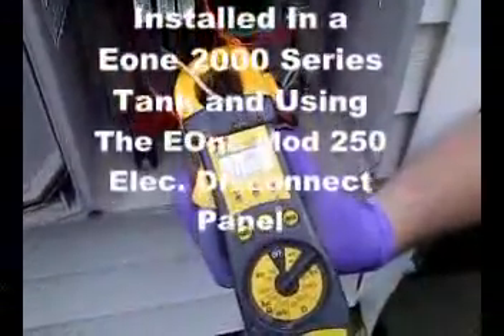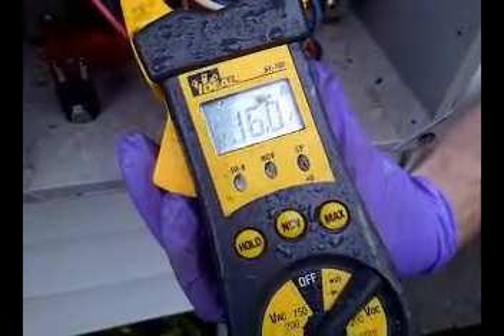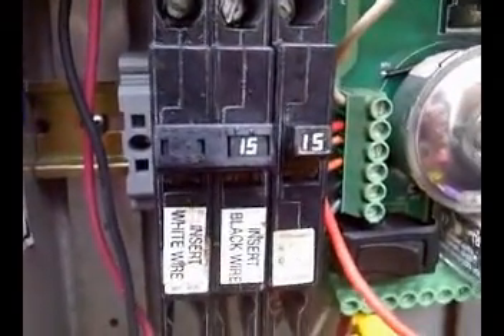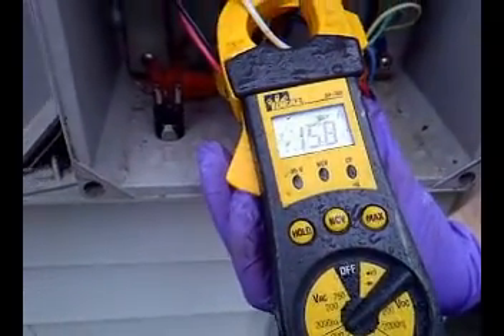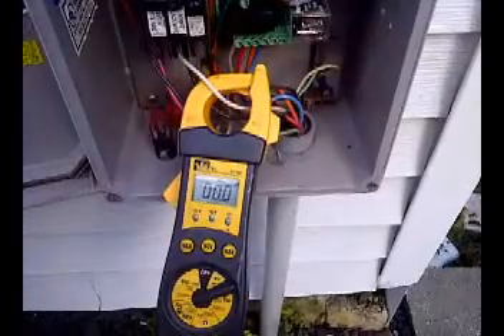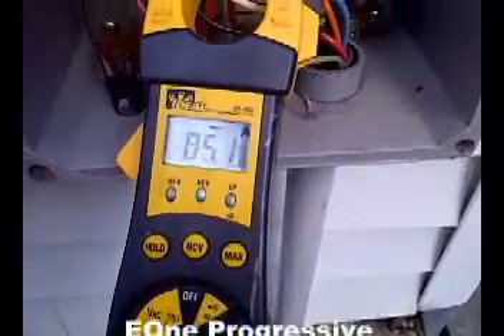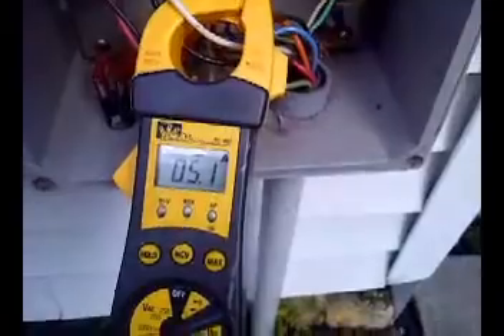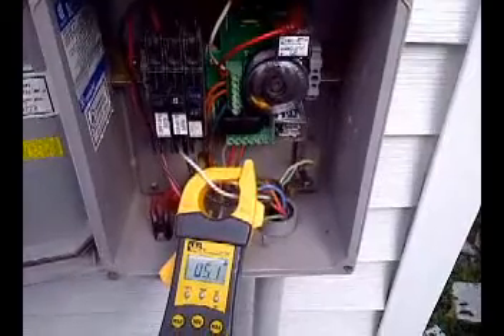Eone 5.1 Amp Vs Barnes 16.1 Amps, ....SHOCKING.....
Grinder Pump, a Barnes pump installed into a existing Eone Basin exceeds the recommended amp draw of both the breakers in the control and homeowners disconnect panel